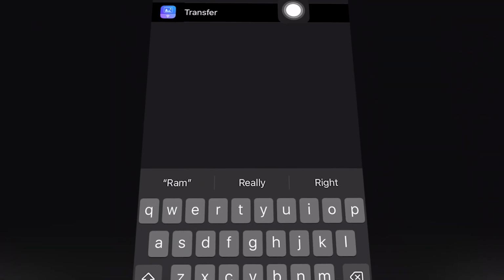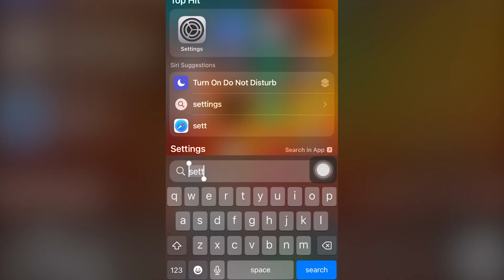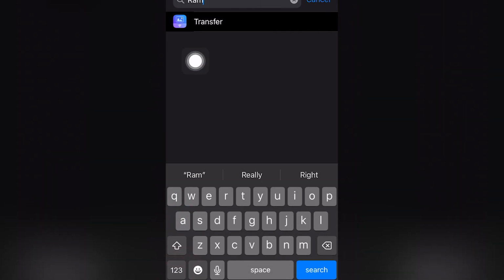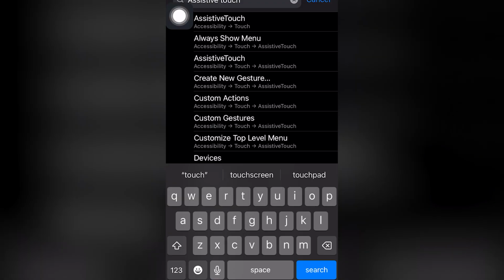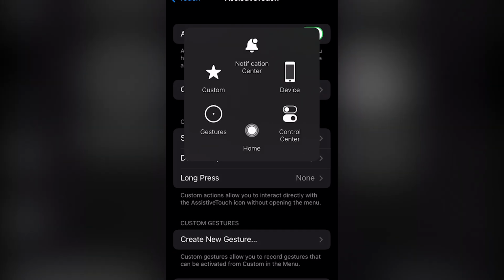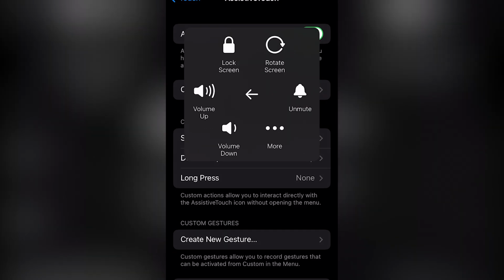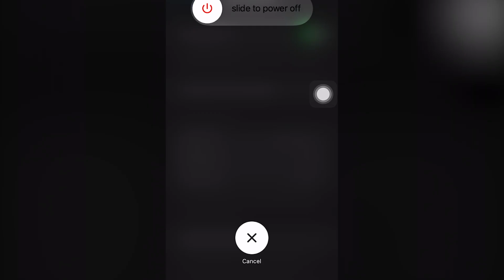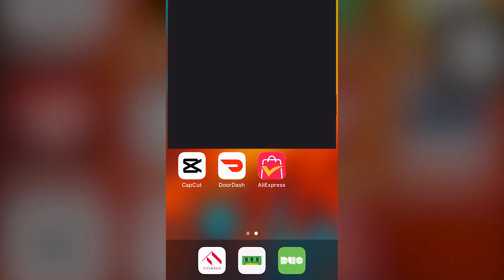Clear Ram On IOS Smartphone Free Tutorial (2025)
In todays tutorial we'll help you clear the ram on your iOS apple smartphone device online completely for free fast tutorial!